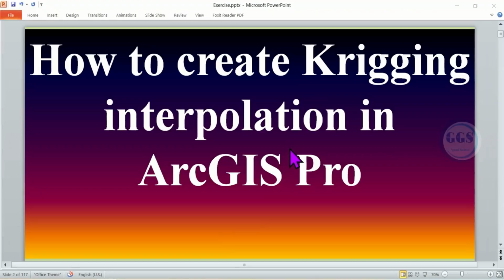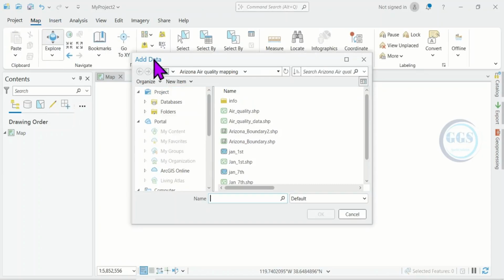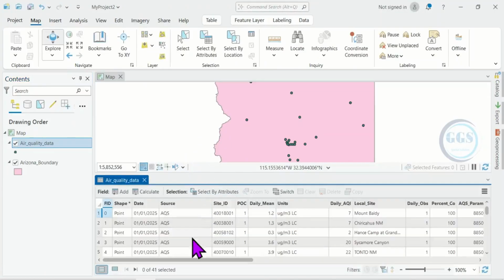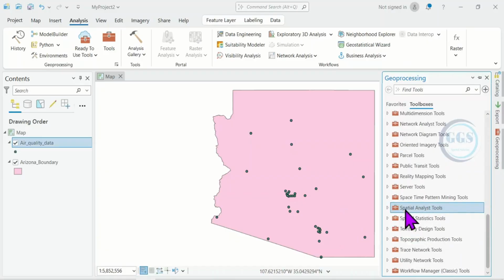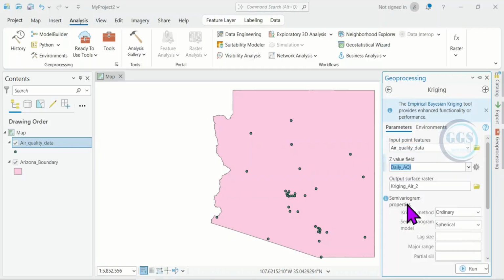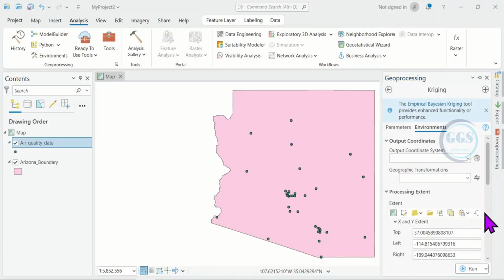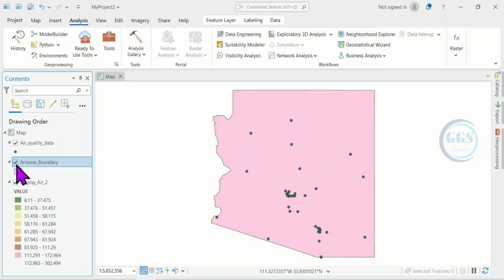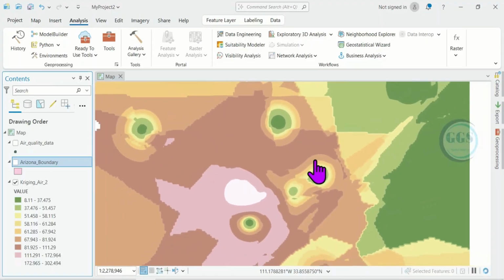How To Create Kriging Interpolation in Arcgis Pro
In this instructional video, we will delve into the process of creating Kriging interpolation using ArcGIS Pro. Kriging is a powerful geostatistical method used for predicting unknown values based on observed data points, making it essential for various applications, such as environmental modeling and resource management.

How to do Spline interpolation in ArcGIS Pro: Create smooth curves through given set of data points